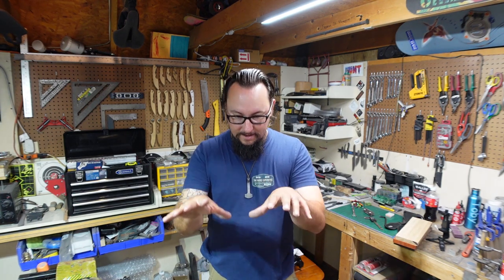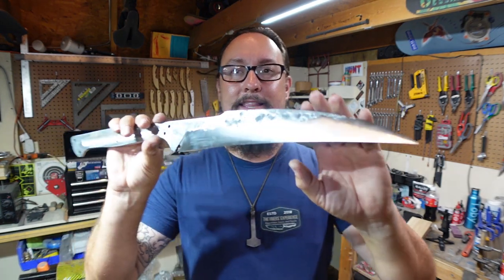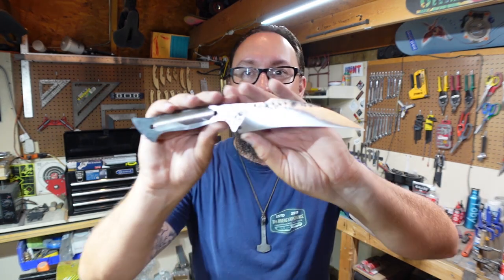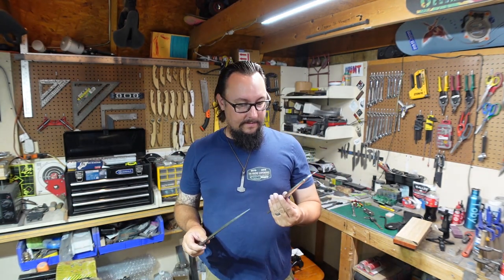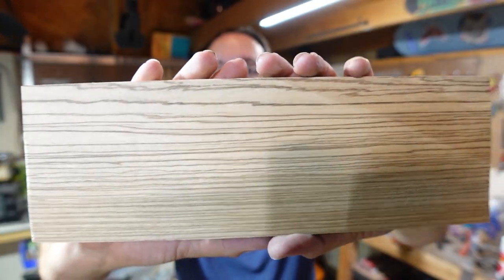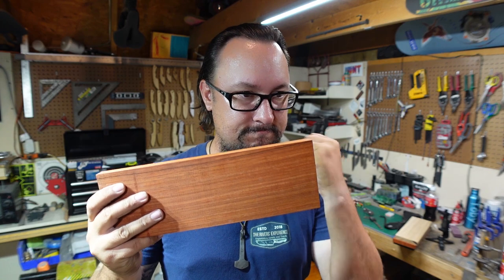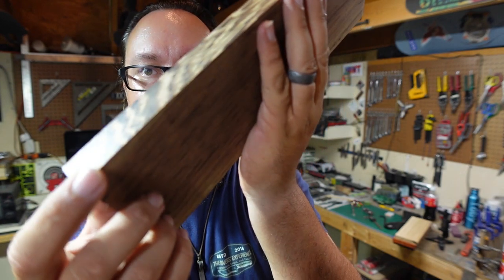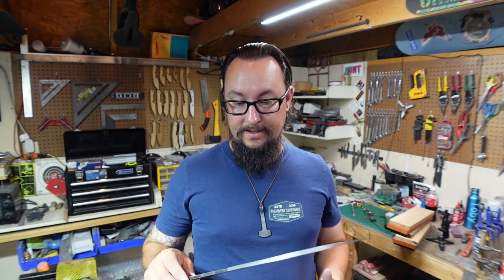Help Me Pick The Handle Material For The Insanity Builds | Knife Maker Vlog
Welcome back! We have made it to Episode 171. I am looking forward to bringing you guys some more builds, projects and experiences. I love interacting with you guys in the comment section as best as I can, As always, I hope you learn something and that you have an amazing day.

Send Stuff For Mail Time and Reviews to:
E. Rivers

Camera: Sony a5100